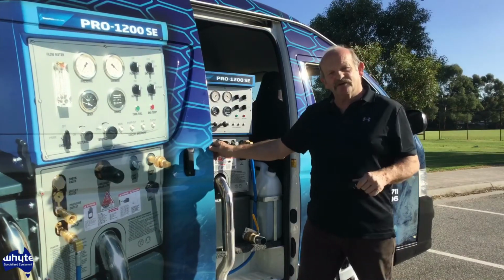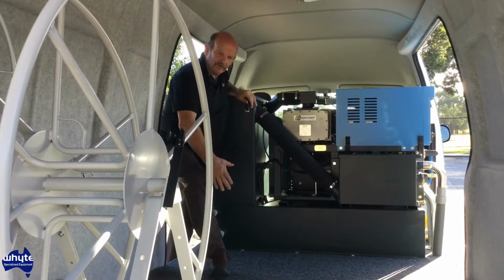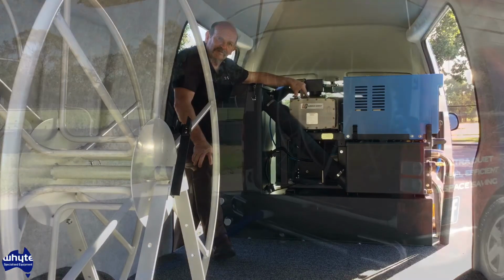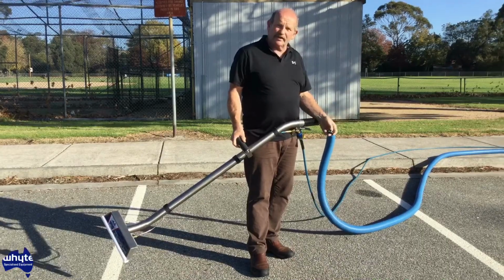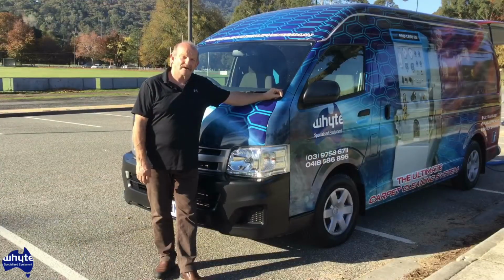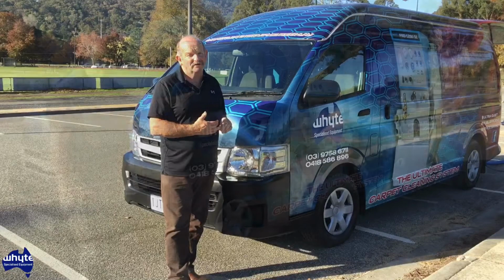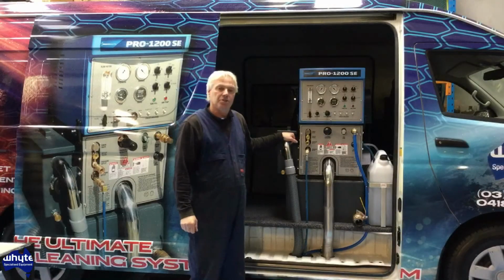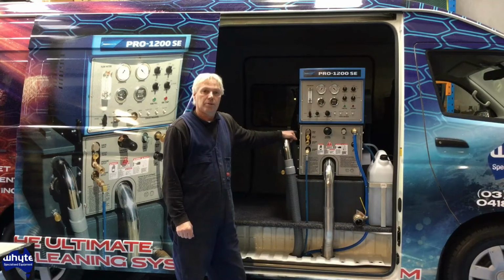PRO 1200SE TRUCKMOUNT by Whyte Specialised Equipment (Australia)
Sapphire Scientific Pro 1200SE PTO (Power Take Off) Truckmount
Very Low Maintenance, Fuel Efficient, External Hook Up, 2 Speed Remote Controlled, Fully Lockable, Ultra Quiet, Space Saving, Dual Wand Capabilities And Many More Features.